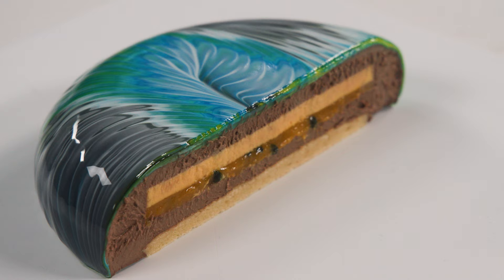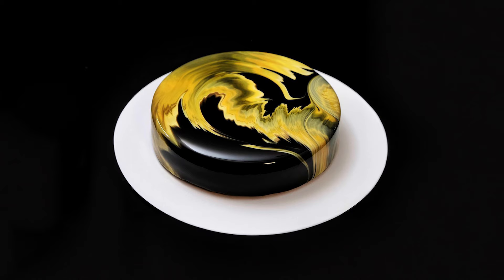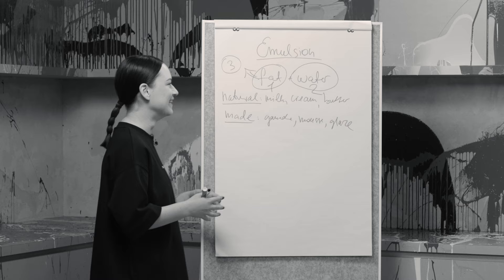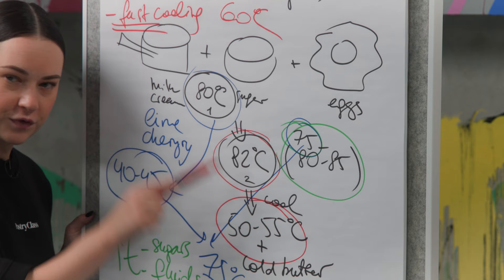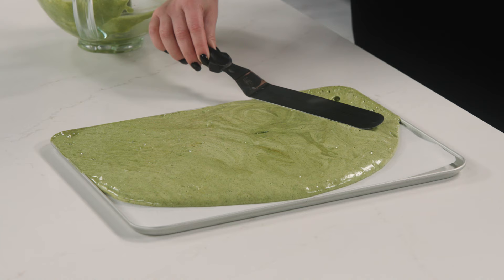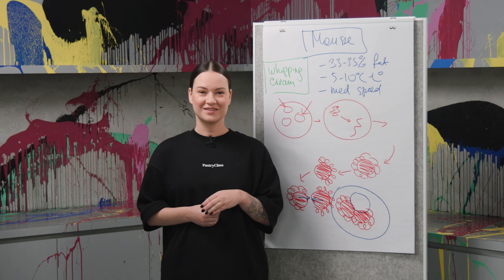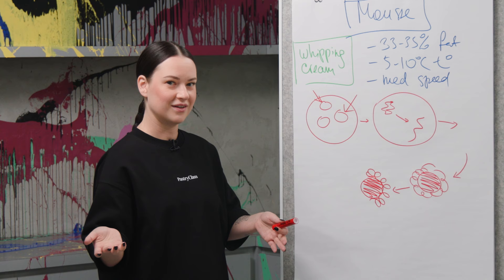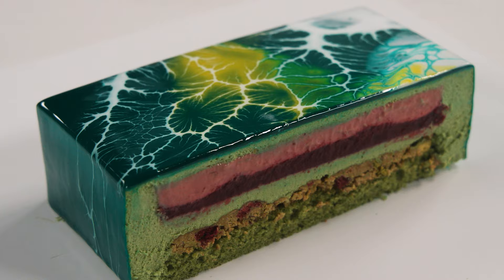Ksenia Penkina Teaches Glazing | Online PastryClass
New Class: PastryClass founder @ksenia.penkina has taught the art of glazing to over 45,000 students worldwide. Now, she guides you in transforming your personal struggles into pastry success.

The Glazing Queen herself teaches you extensive theory, science, and every aspect of creating the perfect mousse cake, including mousses, sponges, crunches, inserts, and, of course, glazing effects.

On a personal level, you’ll have uncensored access to her world of deeply private issues, transformation, and business. From overcoming cancer to becoming a TV star at 17 years old, living with disability, challenging immigration, transitioning to a pastry career, reaching an annual income of $1 million, and ultimately creating PastryClass.

Discover how you, too, can turn your daily pain into a successful pastry career. It’s more than just pastry, it’s a pastry life.